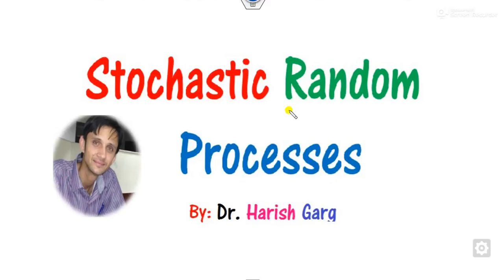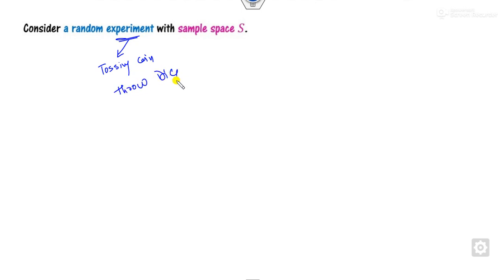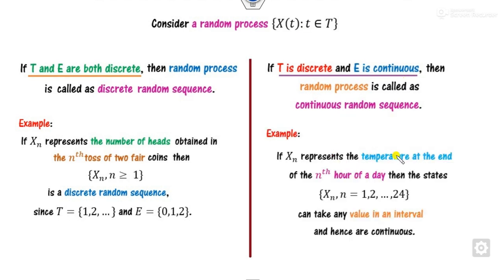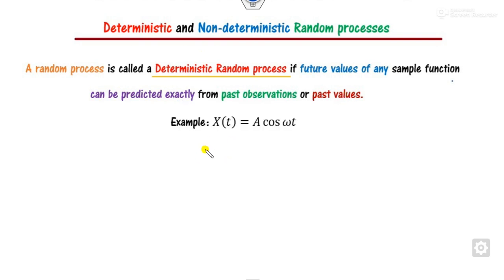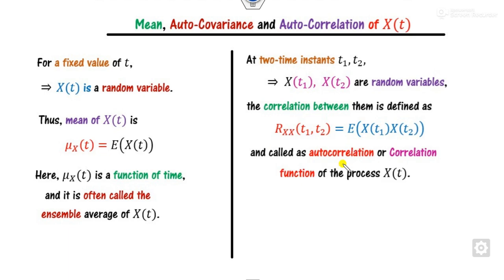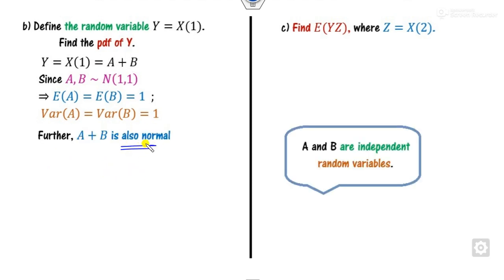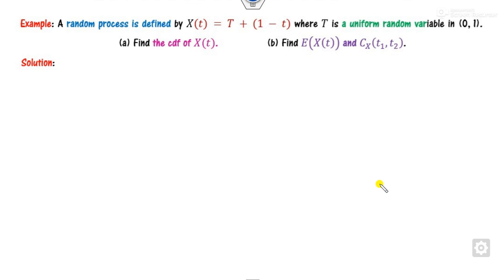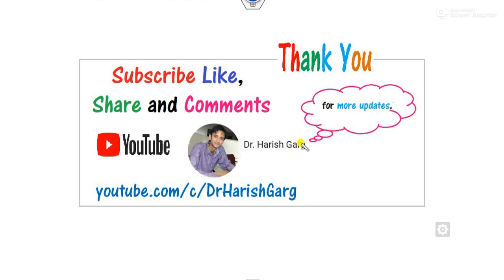Stochastic Random Process and its Examples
This video describes the basic concept and terms for the Stochastic Random process with Illustrative examples.